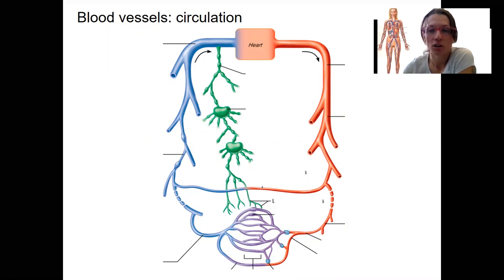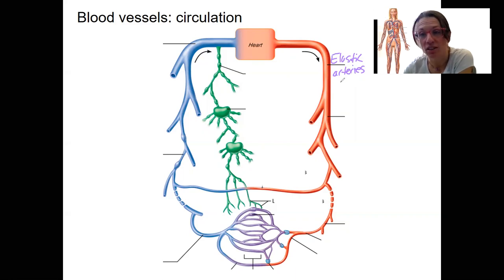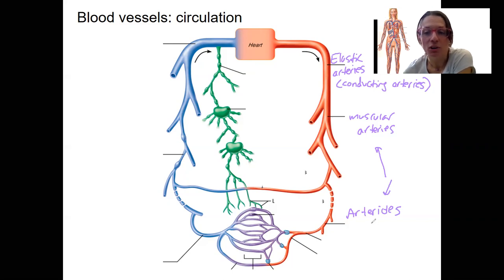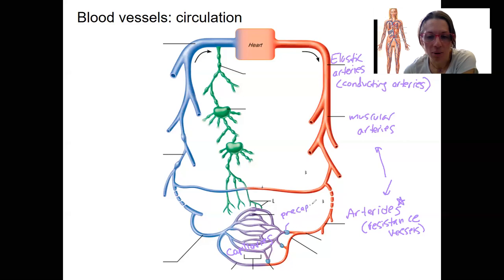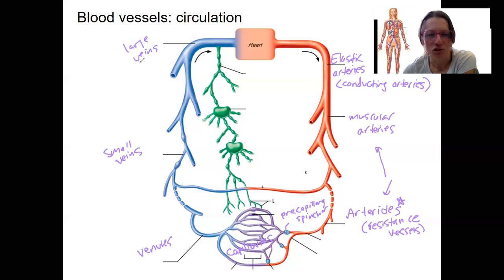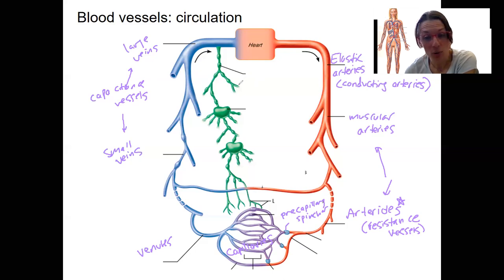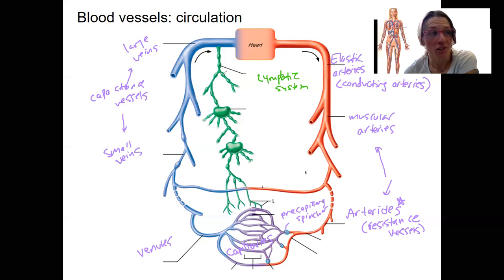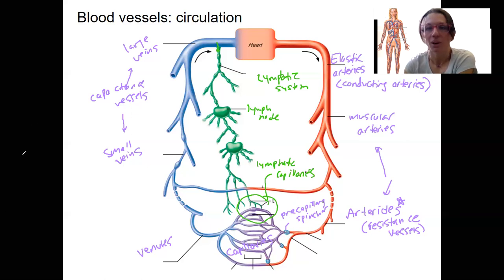6.2 vessels overview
Describe the structure and function of specific types of blood vessels (i.e., elastic [conducting] arteries, muscular [distributing] arteries, arterioles, capillaries, venules, veins).